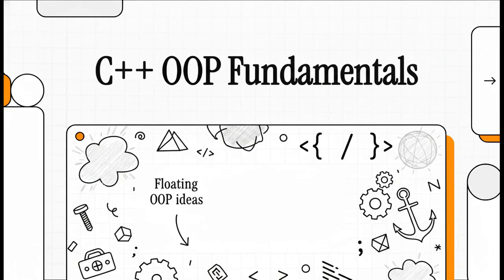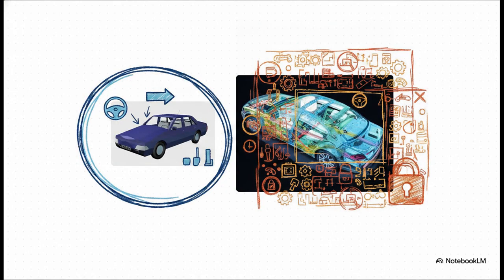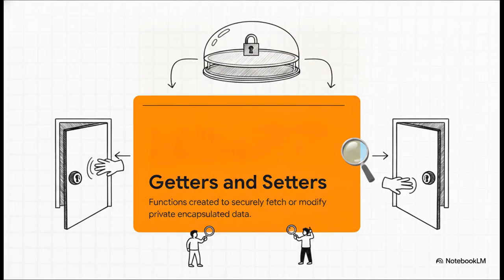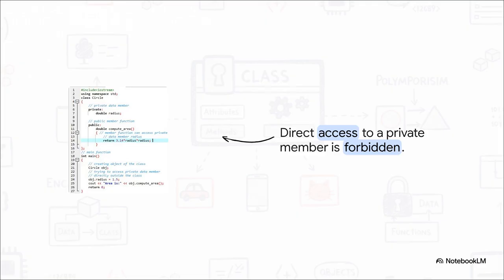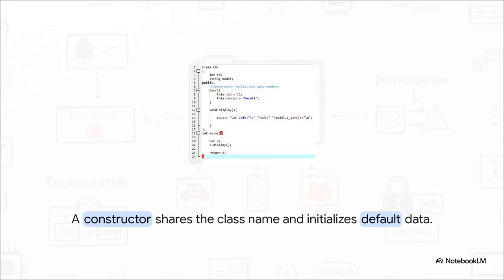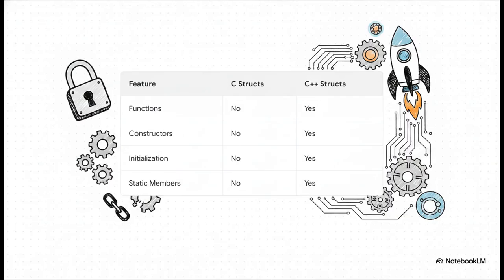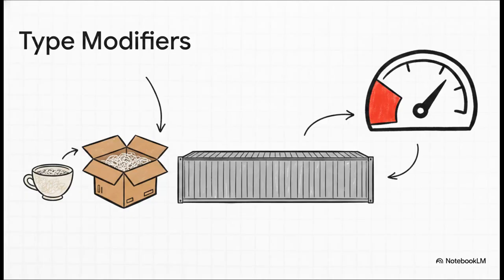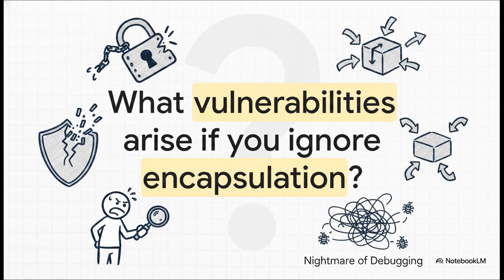2 | C++ OOP Fundamentals | Object Oriented Programming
**2 | Object Oriented Programming | C++ OOP**

In **C++ OOP Fundamentals | Object Oriented Programming**, this lecture builds a strong foundation in object-oriented programming using C++. You will learn how classes combine data members and functions into organized, reusable components, along with how encapsulation protects data through private, public, and protected access modifiers. The video explains getters and setters, constructors for object initialization, and the difference between abstract and concrete classes. It also explores the practical differences between structures and classes, as well as fundamental and derived data types. These concepts will help you understand how C++ programs can be structured for better security, maintainability, abstraction, and code reuse.